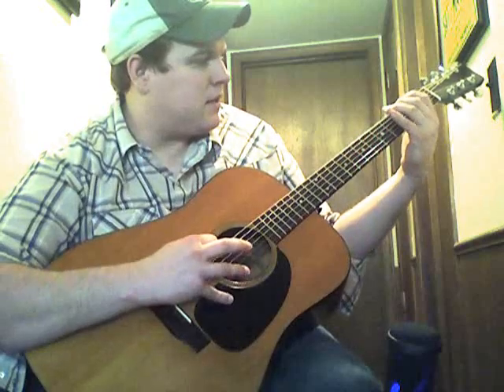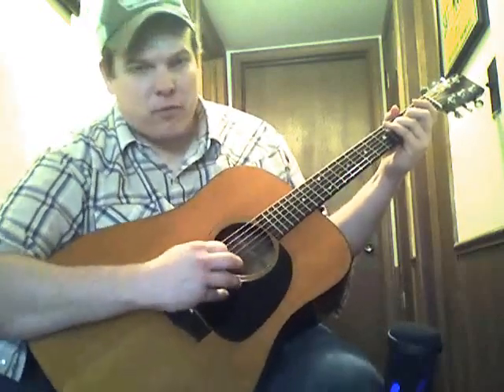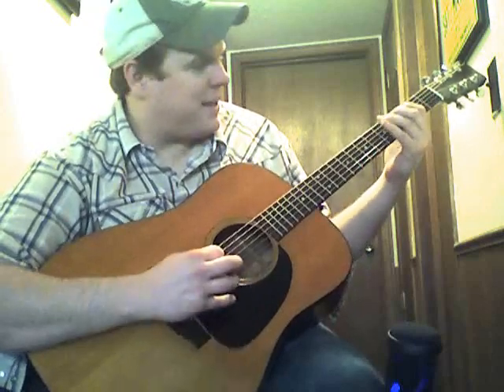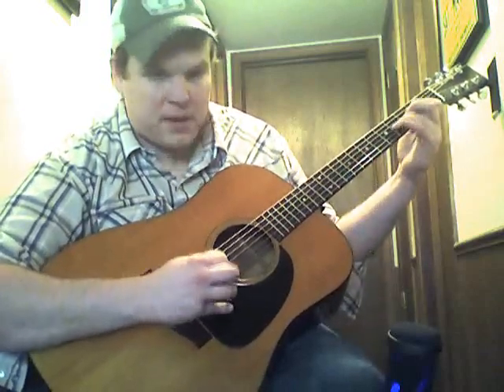flatpicking basics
Here's a basic pattern for flatpicking